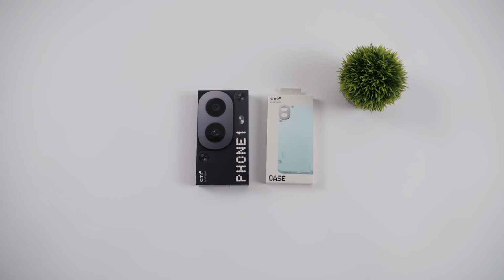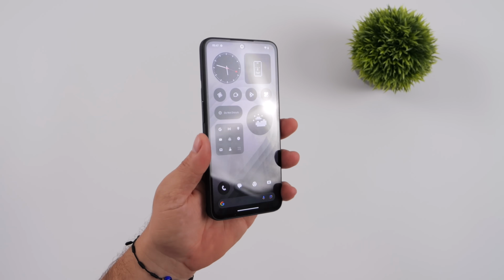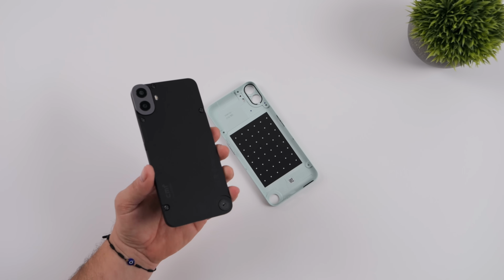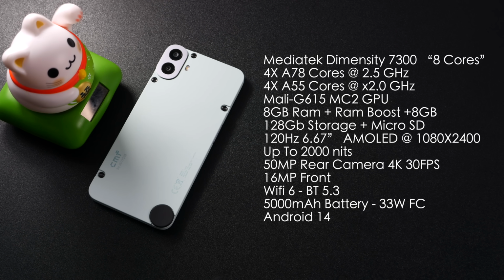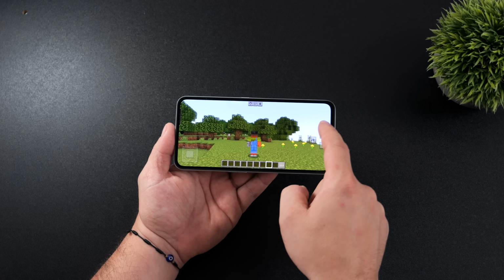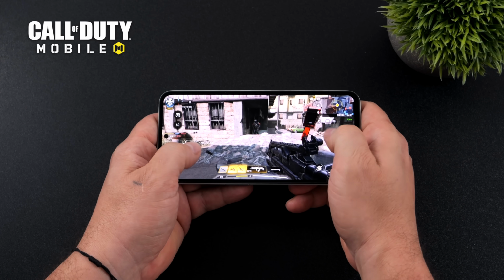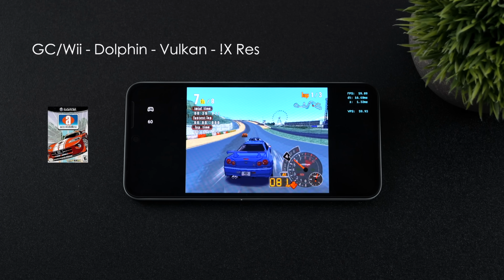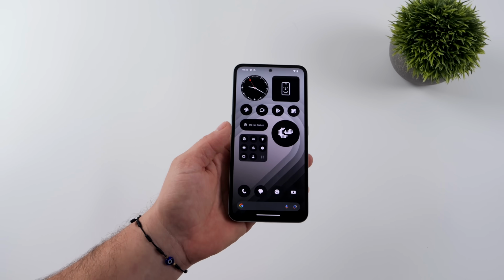Nothing CMF Phone1: The BEST $199 Budget Modular Phone! Gaming & EMU Test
In this video we take look at and test out the all new Nothing CMF Phone1. This new Budget $199 ANdroid phone is totally worth the price but can it game? We test out some native android games like Call of Duty, Genshin impact and more on the CMF Phone 1, Plus we see it can handle emulation like PSP, Gamecube, Wii and even PS2

ETAPRIME
12400 Wake Union Church Rd PMB 239

00:00 Introduction
00:41 Unboxing The  CMF Phone1
01:25 Overview
02:32 Installing the Case Rear Shell
03:56 CMF Phone1 Specs
05:10 CMF Phone1 Benchmarks
05:45 Gaming On the  CMF Phone1
06:25 Mincraft CMF Phone1
06:47 Asphalt CMF Phone1
07:11 Call Of Duty Mobile CMF Phone1
07:38 Genshin Impact CMF Phone1
08:12 PSP Emulation On The CMF Phone1
08:51 Gamecube and Wii EMulation On The CMF Phone1
09:33 PS2 Emulation On The CMF Phone1
10:08 First Impressions